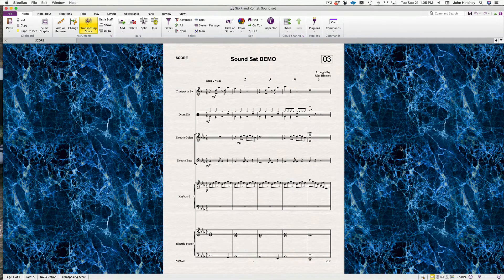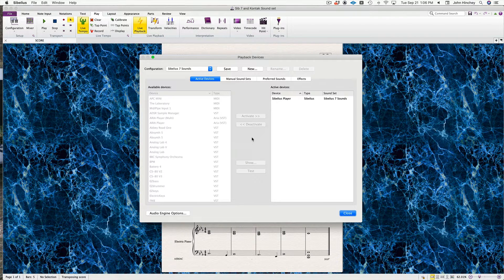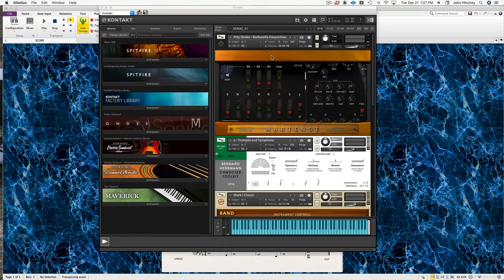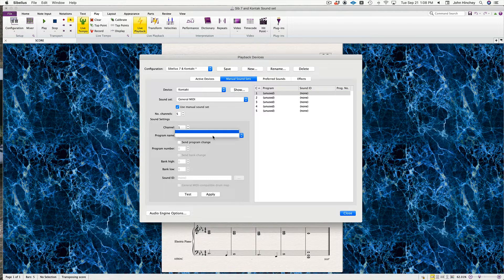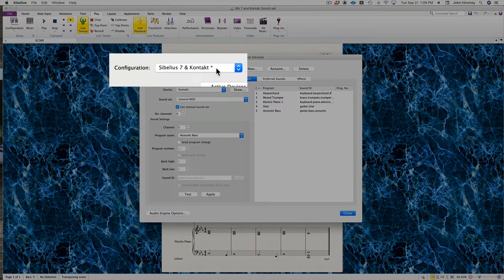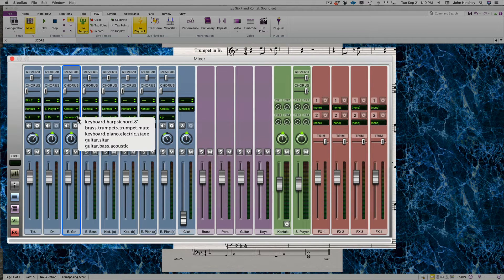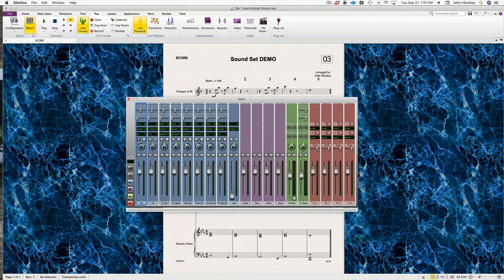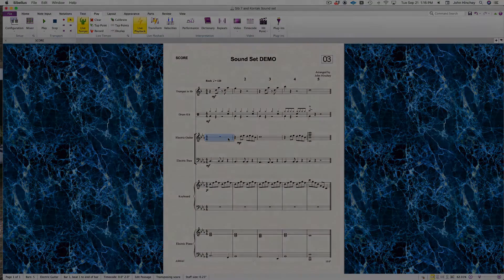Sibelius Tutorial: Using Kontakt, or any other VI for Playback in Sibelius Ultimate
Original recorded for my ASMAC webinar on audio and playback in Sibelius. I take you through the steps to setup a new playback configuration to include Sibelius 7 sounds and 5 new sounds in Kontakt.
00:00 Start
00:52 Soundset setup
02:42 Setting patch names
04:21 Mixer selecting sounds
06:42 Changing patches in mixer